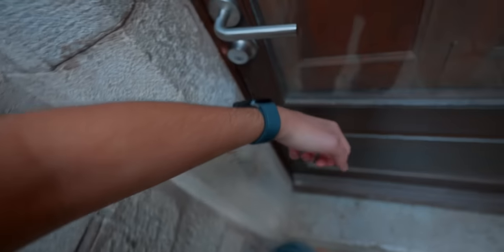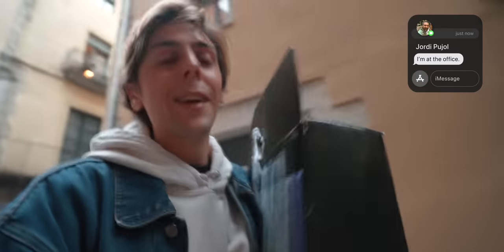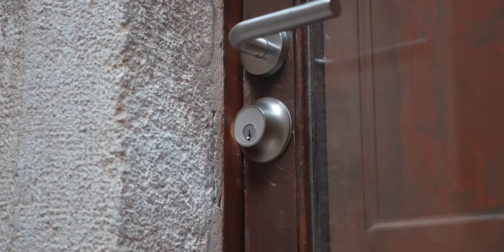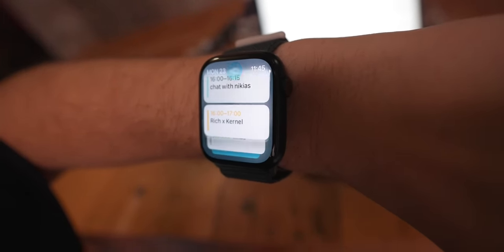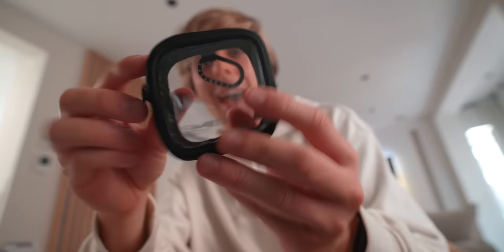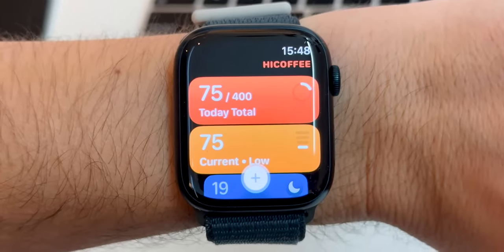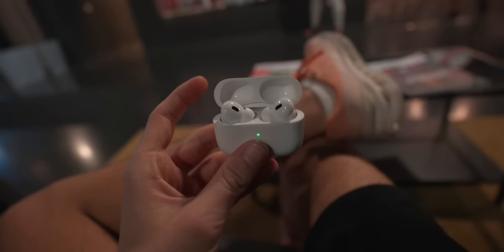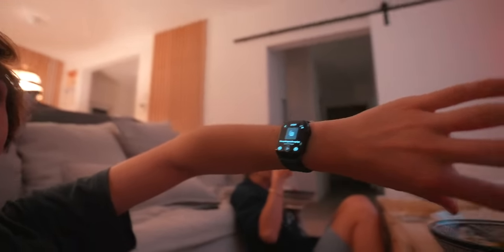Apple Watch Series 9 | Day in the Life (Battery, Double Tap, Useful?)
Today, I'll bring you along with a day in my life with my Apple Watch Series 9. Going over the most important new features such as Double Dap. Testing the display and testing the battery life.